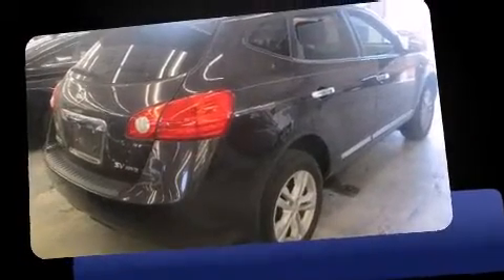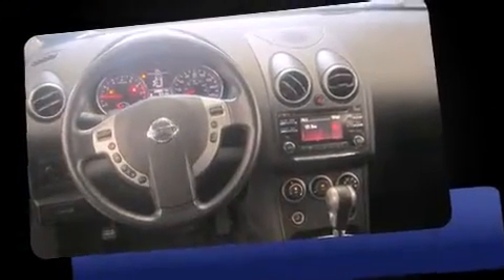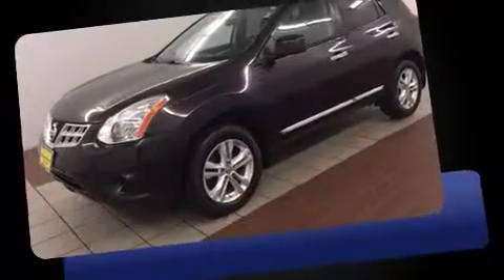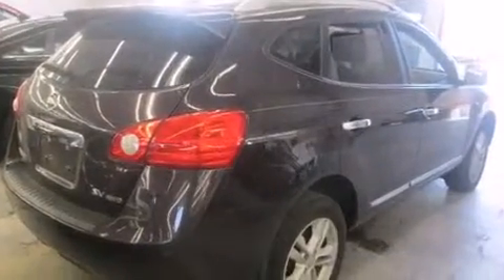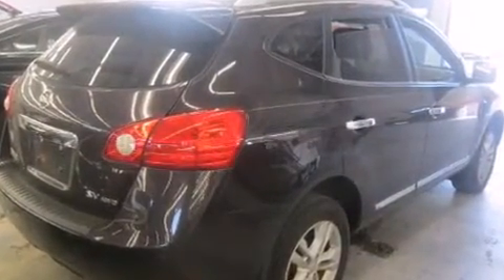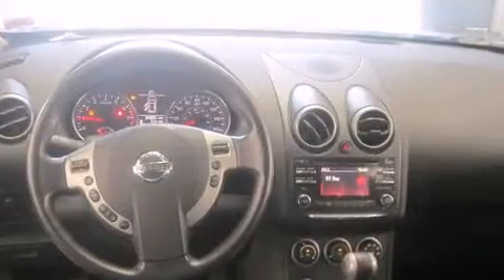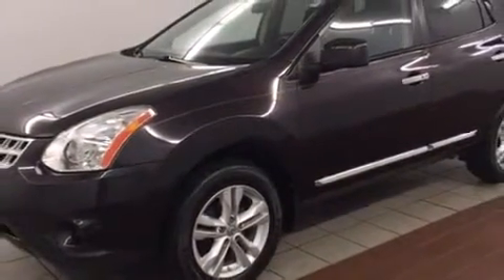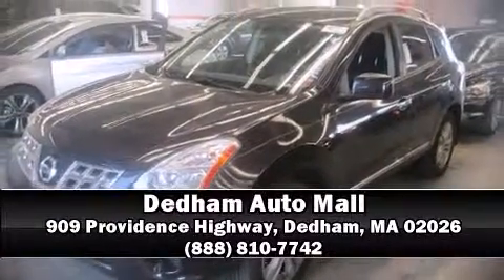2012 Nissan Rogue SV AWD (CVT) in Dedham, MA 02026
Load your family into the 2012 Nissan Rogue. With just over 25,000 miles on the odometer, this 4 door sport utility vehicle prioritizes comfort, safety and convenience. Under the hood you'll find a 4 cylinder engine with more than 170 horsepower, and for added security, dynamic Stability Control supplements the drivetrain. Top features include power windows, a tachometer, a trip computer, front bucket seats, air conditioning, cruise control, a roof rack, and more. Premium sound drives 6 speakers, providing you and your passengers a sensational audio experience. Nissan also prioritized safety and security by including: dual front impact airbags, head curtain airbags, traction control, brake assist, anti-whiplash front head restraints, ignition disabling, and 4 wheel disc brakes with ABS. Sophisticated all wheel drive technology maintains a firm grip on the road. A Carfax history report indicates just one previous owner. Our knowledgeable sales staff is available to answer any questions that you might have. They'll work with you to find the right vehicle at a price you can afford. Come on in and take a test drive!